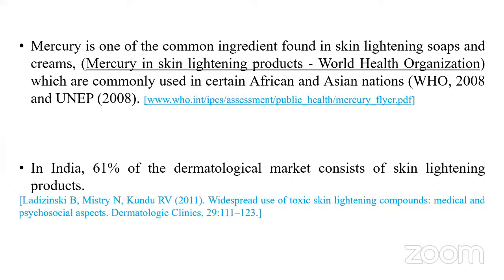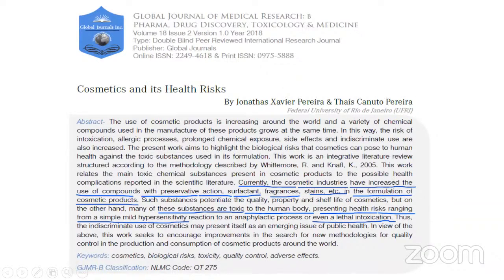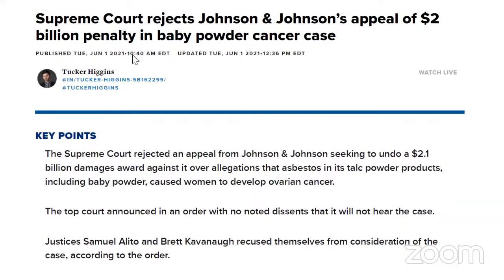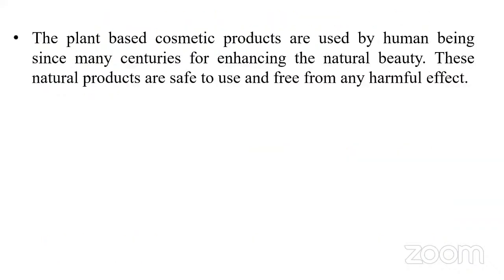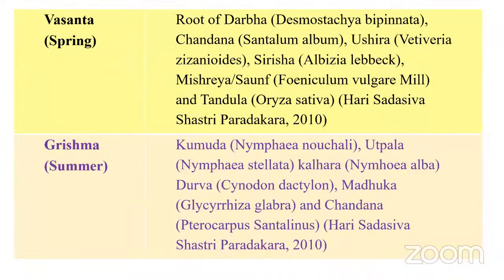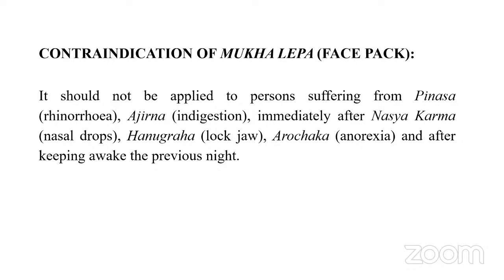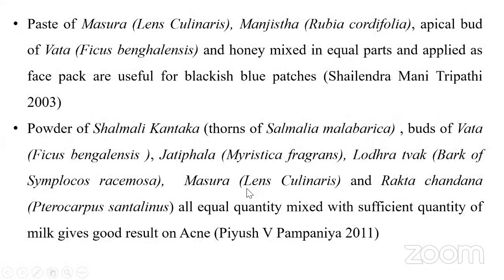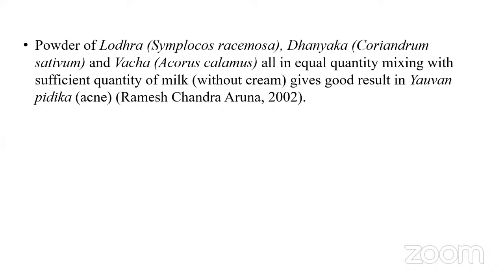Common Follow-up Session (SIP Module 2-Holistic Health) of eSIP Online Student Induction Program